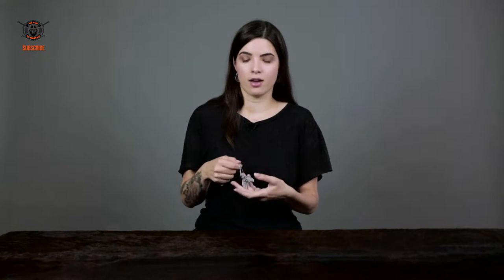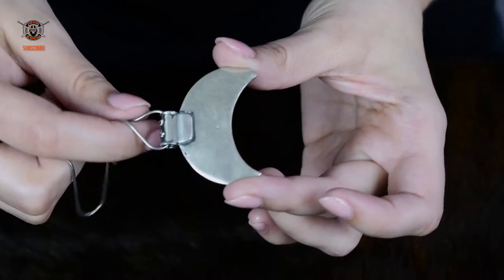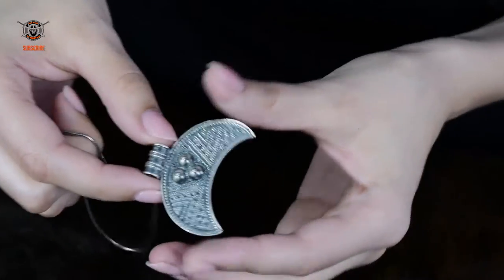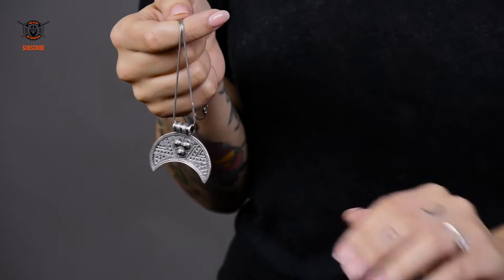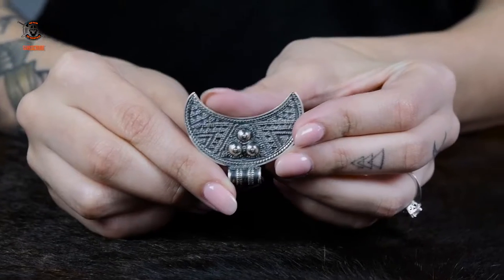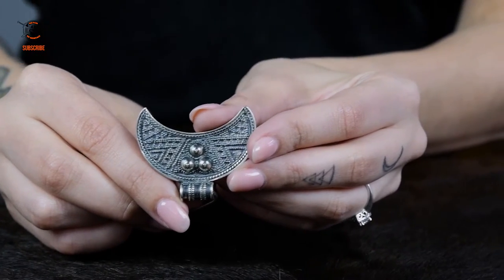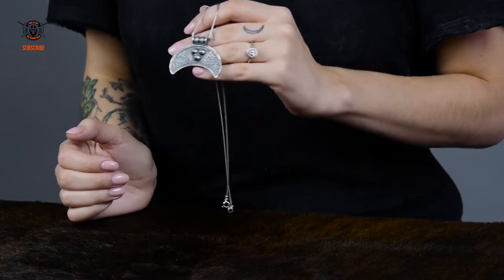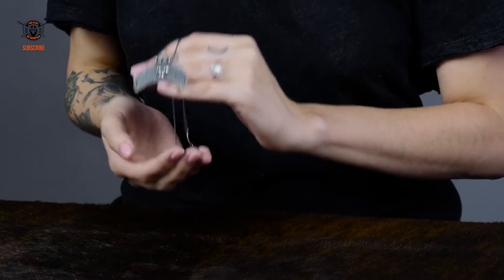LUNULA IV, Silver Pendant // The Path of Mortals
Exceptional and unique museum replica of a Slavic jewel. Original granulation - filigree jewel. Handcrafted in EU. Silver 925. Size approx. 4.0 cm.

The Lunula represents symbol of a woman, mother. And it is a very good gift for your mother or your pregnat wife ... thank you women that you give to us new lives.